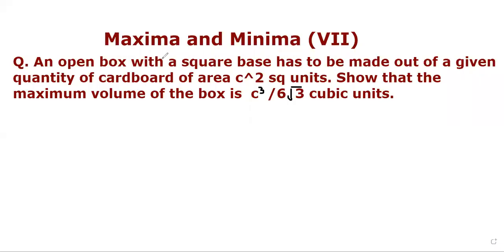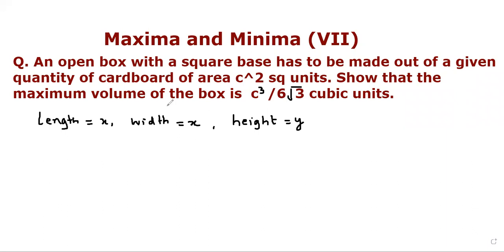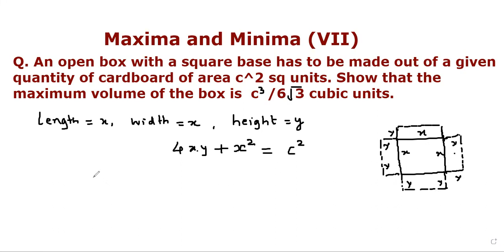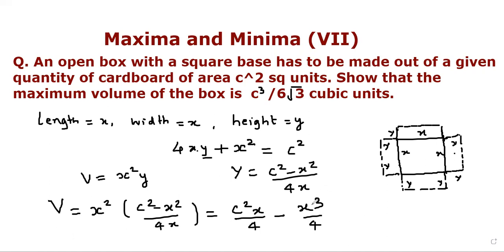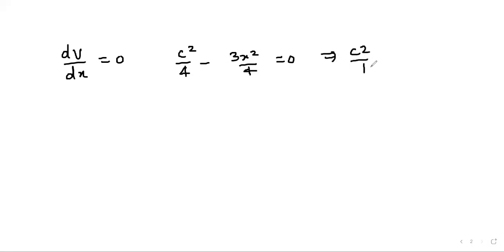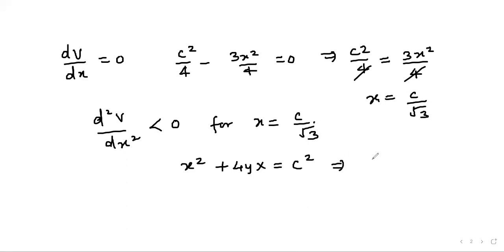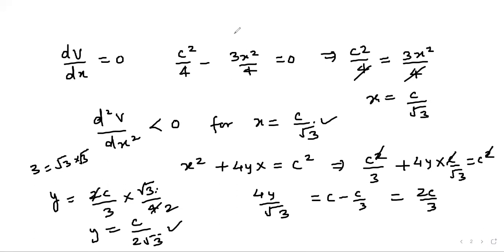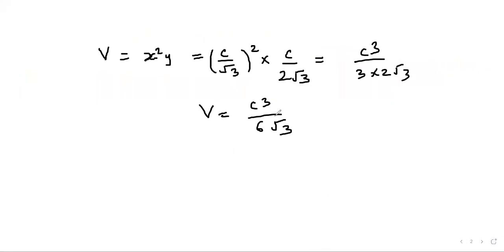12th Maths Series Lecture - 22 Maxima and Minima (VII)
An open box with a square base is to be made out of a given quantity of card board of area c^2 sq units. Show that the maximum volume of the box is c^3 / (6  root 3) cubic units.